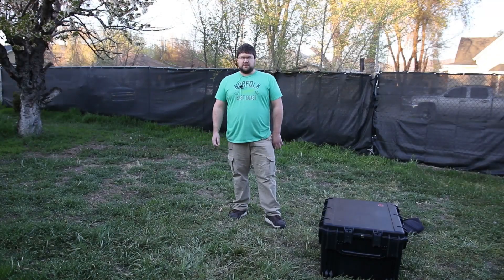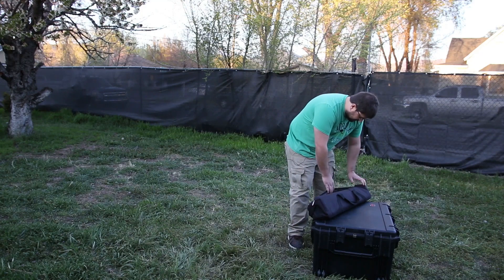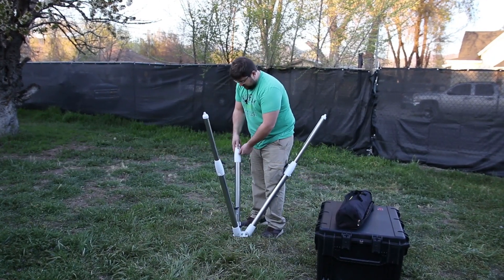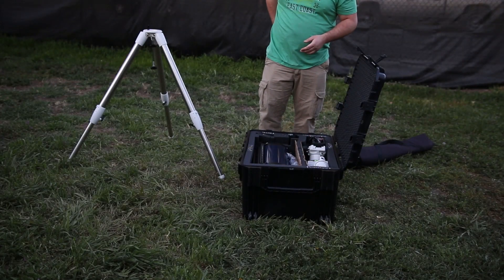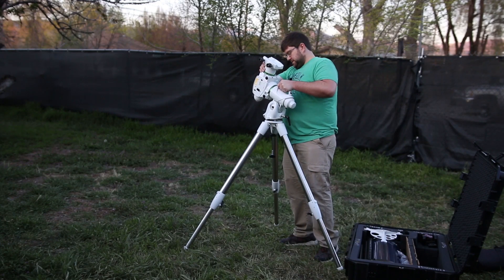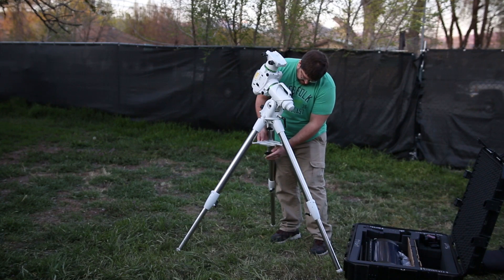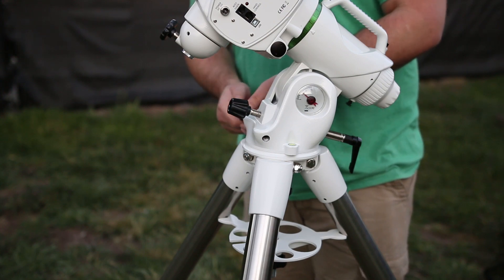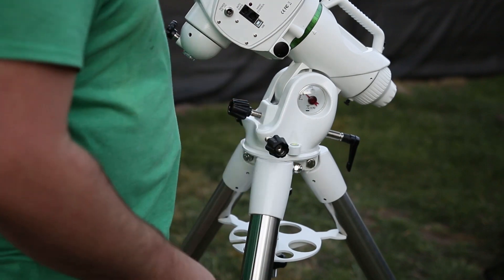Backyard Astronomy Part 4.1 - Setting up a Skywatcher EQ6R-Pro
The next video using German equatorial mounts. We're moving up in size and price as we explore how to set up and use different mounts so you can see how easy to how hard each can be and how to set them up if you already own one. Our next video will show how to run the scope at night so come back for more!

Our next video will be showing how to set up and use a Losmandy G-11 so you can see what a top end, under 10K telescope. After that, we'll move to backyard astrophotography!

Presenter: Paul Ricketts - South Physics Observatory @ the University of Utah Dept. of Physics and Astronomy

Video: Shelby Stock

Editing, photography, night-vids: Paul Ricketts

    Opening: Infiltration Device by Craig MacArthur
    Closing: Orange Blanket by Jingle Punks